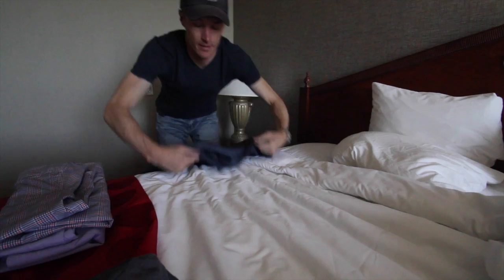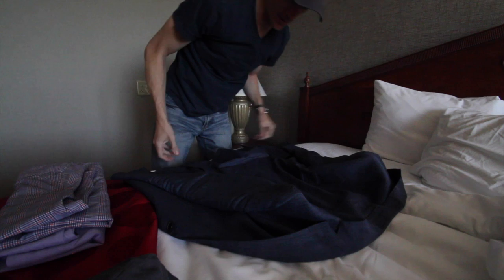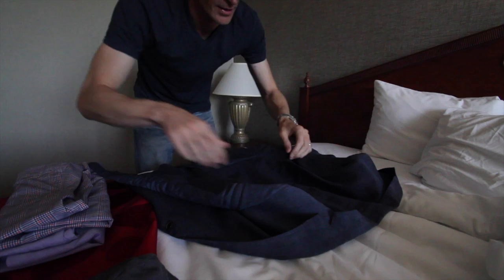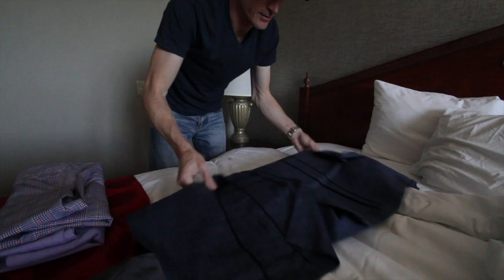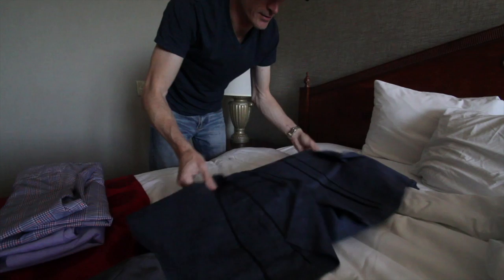Touring Tip: How to fold a suit | vlog Ep 22